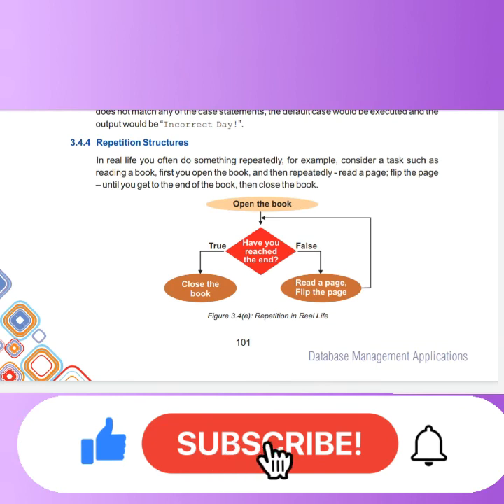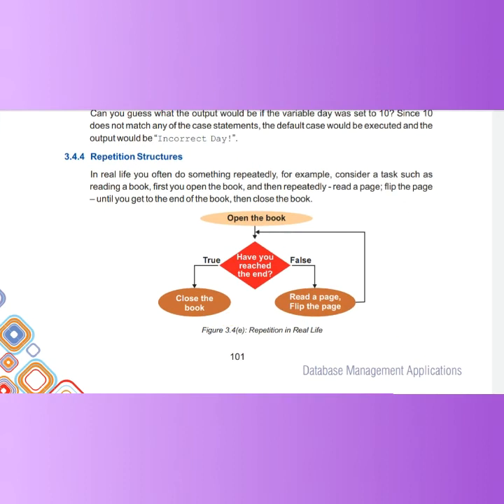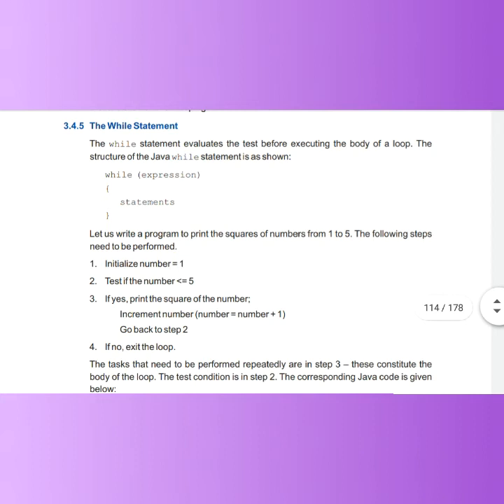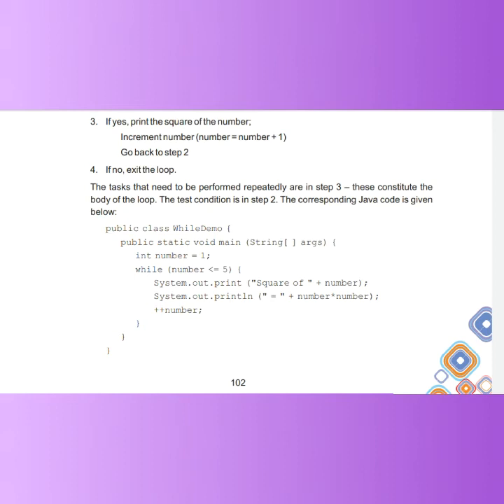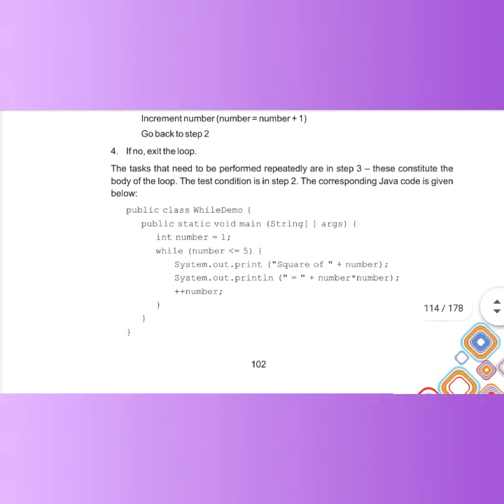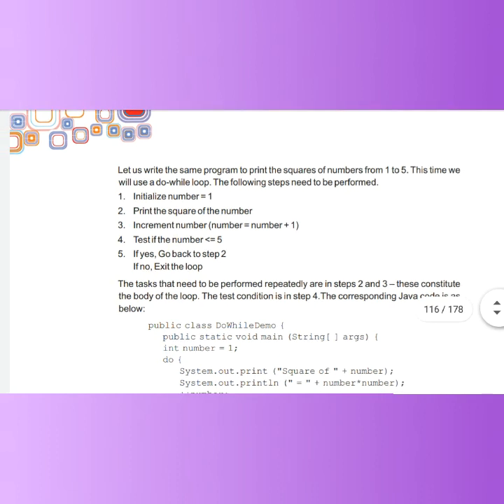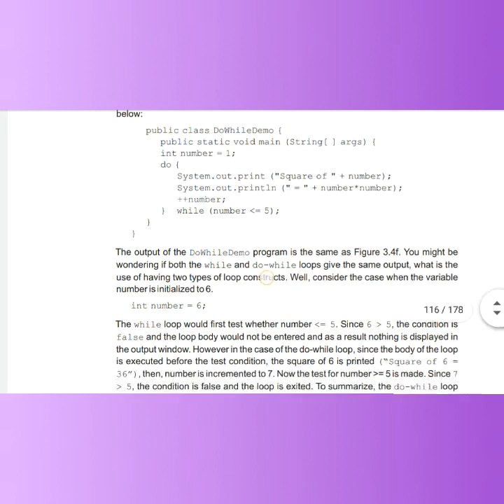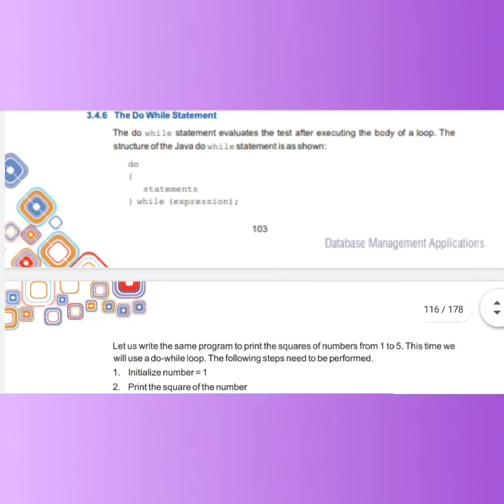Unit 3 II Grade XII II IT(802) II Part 5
In this video while & do while statement in Java Programming has been explained.
CBSE Grade XII
Information Technology (802)